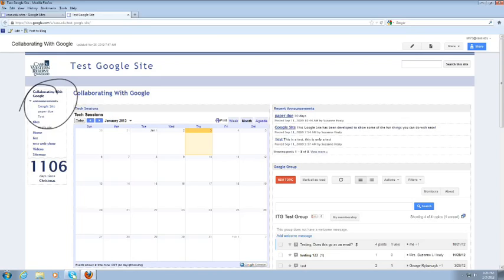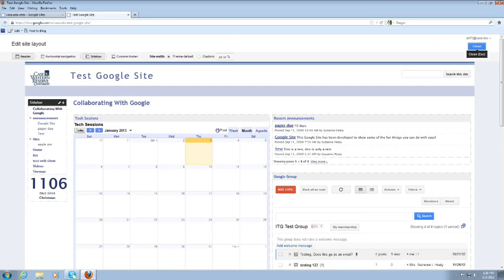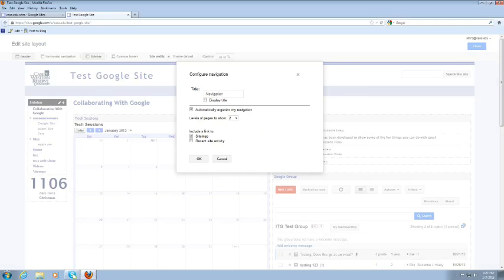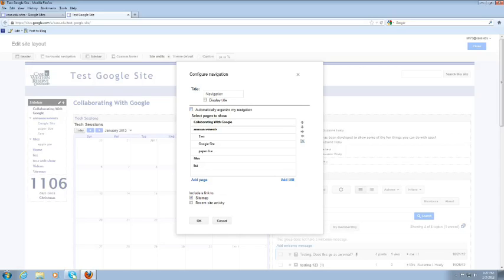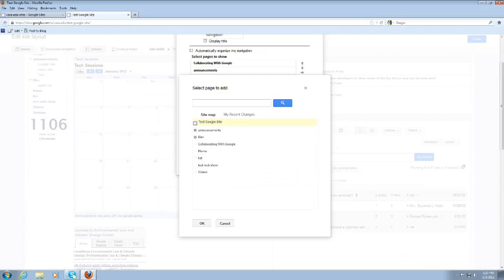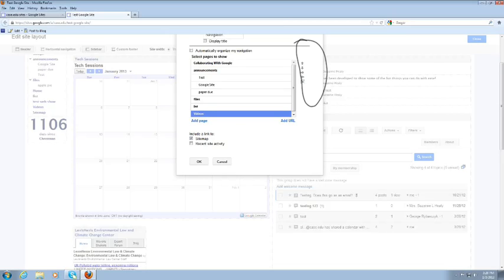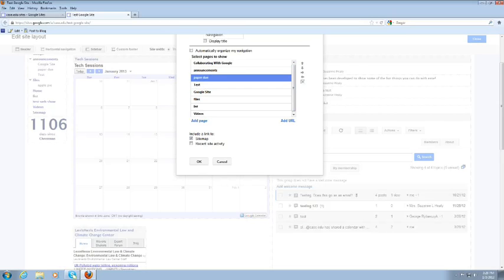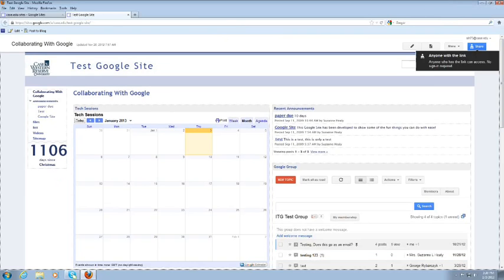Reorder page display in GoogleSites Sidebar Navigation